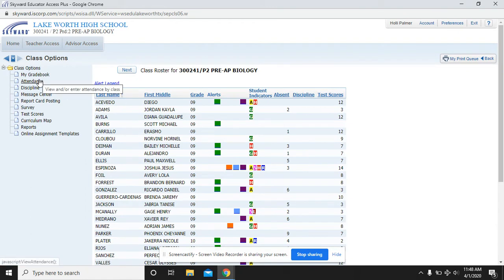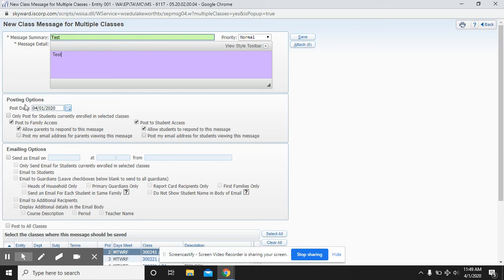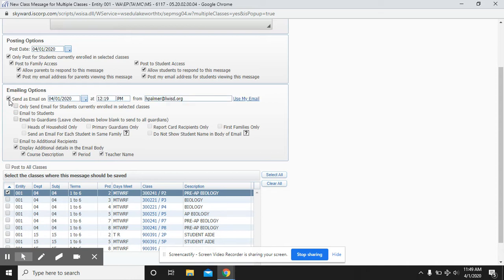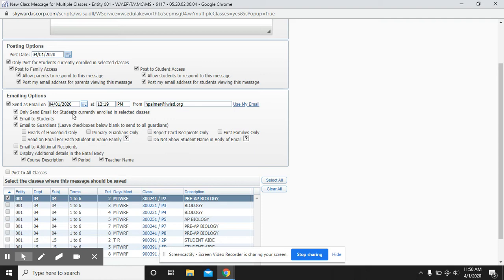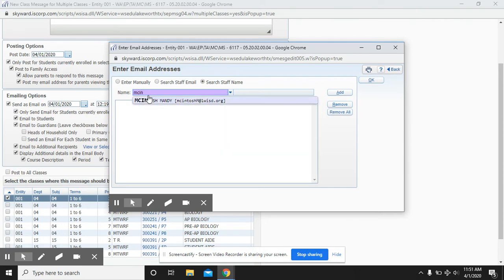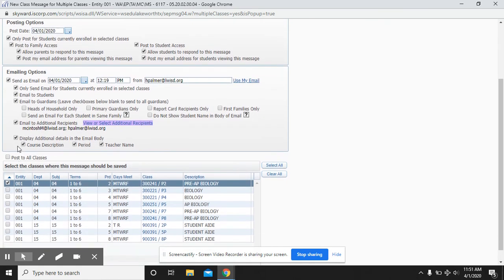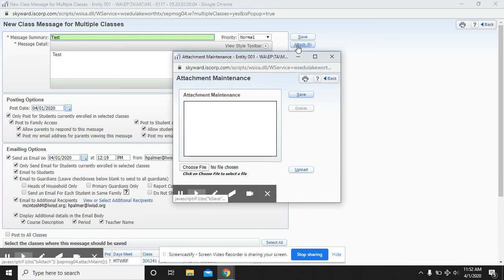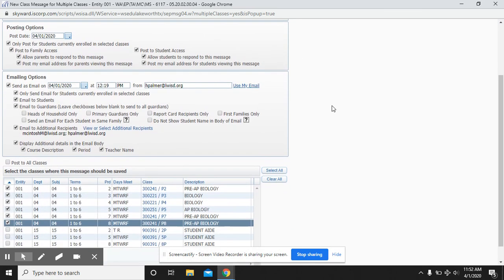Skyward Email Instructions